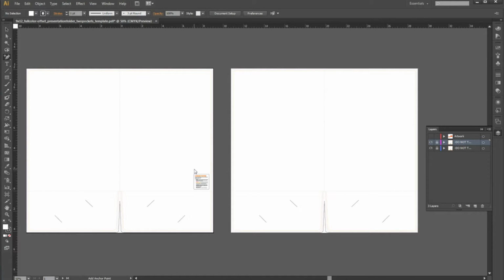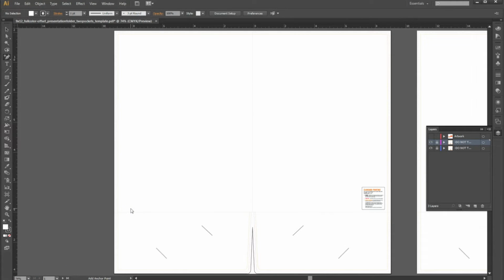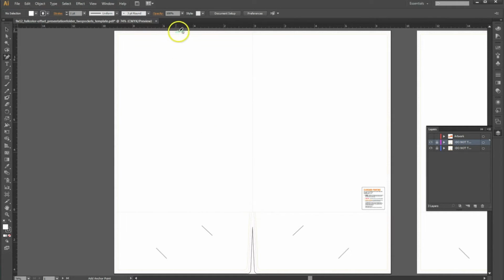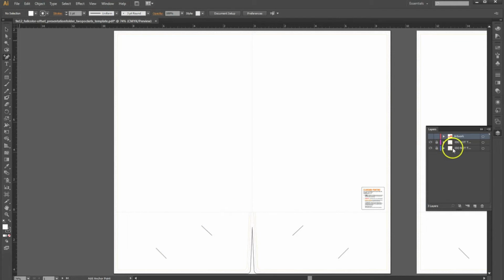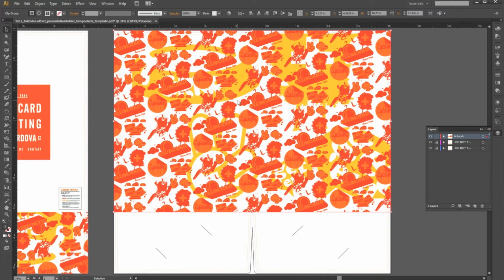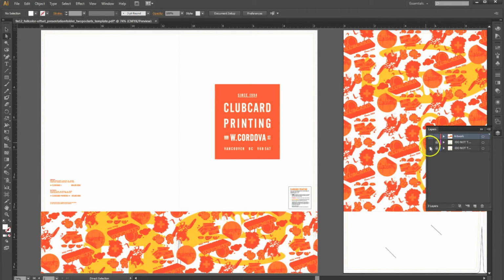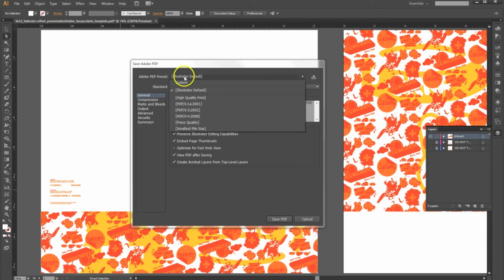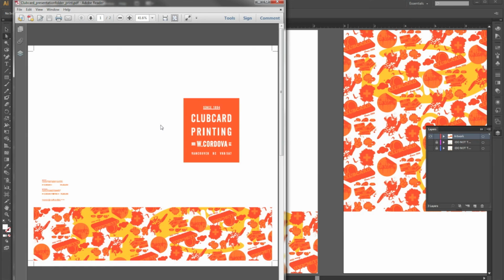How To Set Up A Presentation Folder In Adobe Illustrator | Clubcard TV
This tutorial covers how set up a presentation folder in Adobe Illustrator for offset printing.